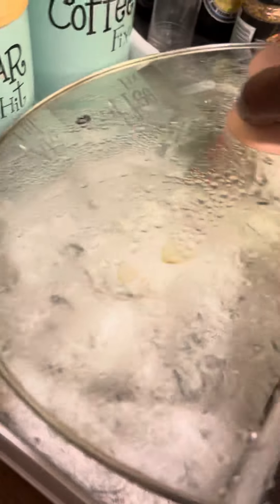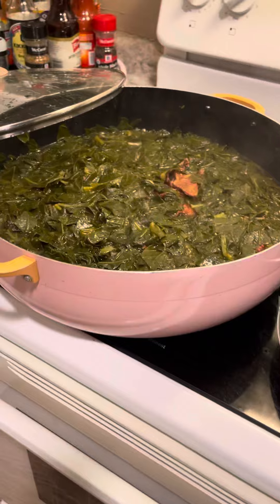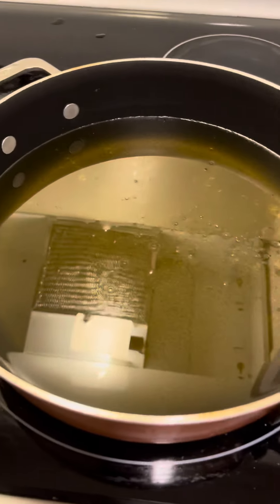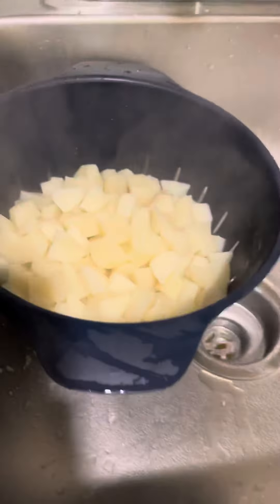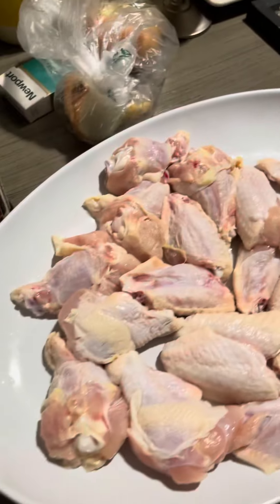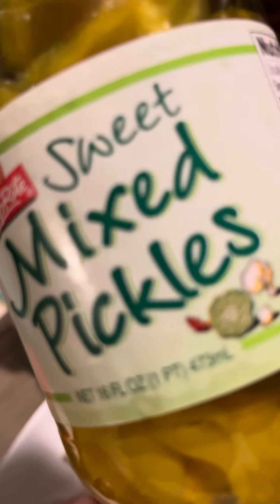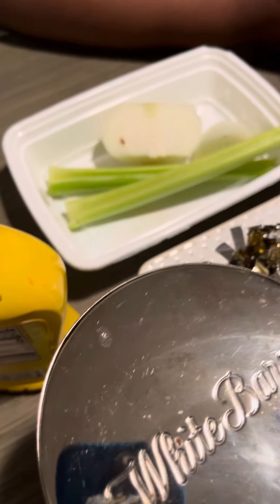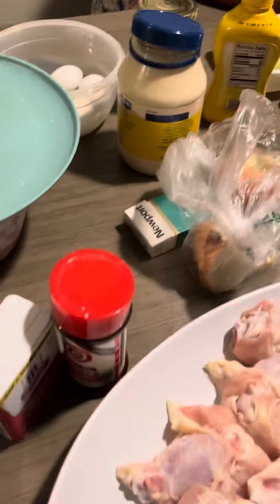Grandma Marie’s fried chicken and collard greens.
Dry rub pork ribs ,Potato salad with sweet mix pickles homemade barbecue sauce and fried party wings.